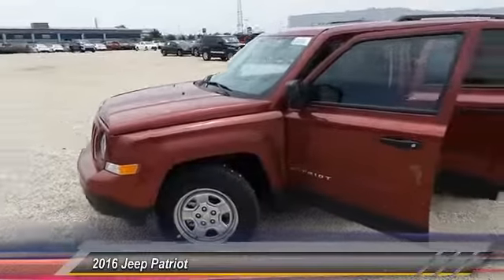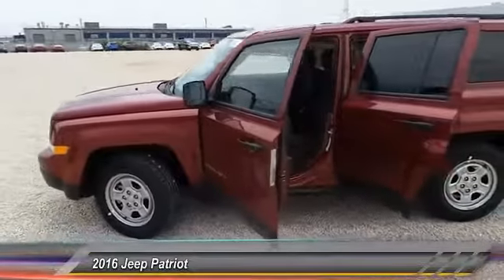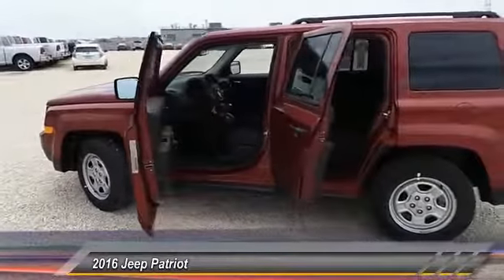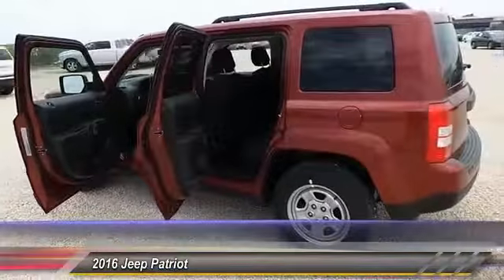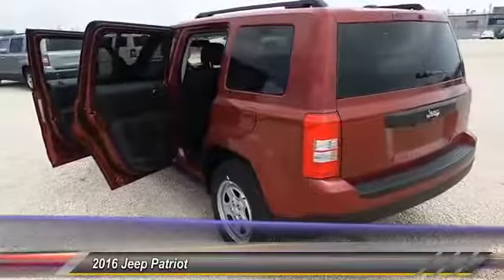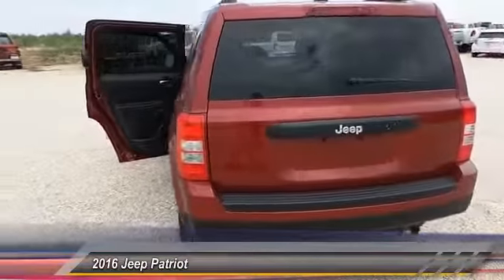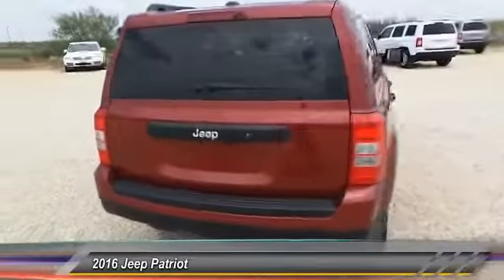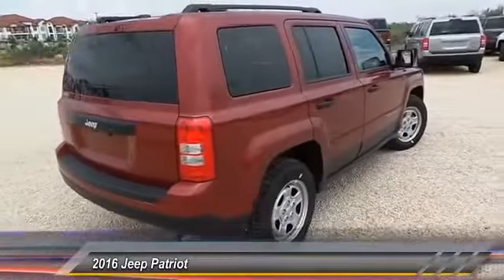2016 Jeep Patriot Odessa TX GD813188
2016 Jeep Patriot FWD 4dr Sport

Sport trim, Deep Cherry Red Crystal Pearl Coat exterior. Bluetooth, CD Player, AIR CONDITIONING, TRANSMISSION: 6-SPEED AUTOMATIC, ENGINE: 2.4L I4 DOHC 16V DUAL VVT, iPod/MP3 Input, Satellite Radio. EPA 28 MPG Hwy/21 MPG City! AND MORE! KEY FEATURES INCLUDE Satellite Radio, iPod/MP3 Input, Bluetooth, CD Player MP3 Player, Privacy Glass, Child Safety Locks, Electronic Stability Control, Bucket Seats. OPTION PACKAGES TRANSMISSION: 6-SPEED AUTOMATIC Autostick Automatic Transmission, Tip Start, 3.37 Axle Ratio, AIR CONDITIONING, ENGINE: 2.4L I4 DOHC 16V DUAL VVT, QUICK ORDER PACKAGE 2GA Engine: 2.4L I4 DOHC 16V Dual VVT, Transmission: 6-Speed Automatic. EXPERTS RAVE Edmunds.com explains The Patriot's primary gauges make a good first impression with their large, easy-to-read font, and the straightforward, generally ergonomic controls are consistent with Jeep's no-nonsense heritage.. Great Gas Mileage: 28 MPG Hwy. VISIT US TODAY Call us up or stop on by! Let's face it: the car buying experience is a big decision. That is why the sales family at All American Chrysler Jeep Dodge of Odessa strives to a hassle free customer experience. Feel free to browse our new and pre-owned inventories of Chrysler, Dodge and Jeep vehicles. Our full service dealership is located in Odessa, TX, and we strive for every customer to leave satisfied! Plus TT&L and fees. Price contains all applicable dealer incentives and non-limited factory rebates. You may qualify for additional rebates; see dealer for details.